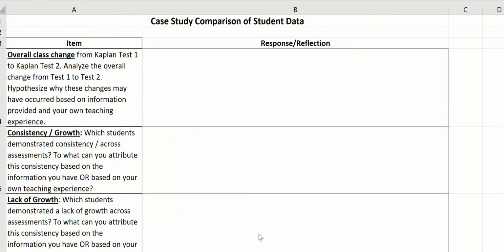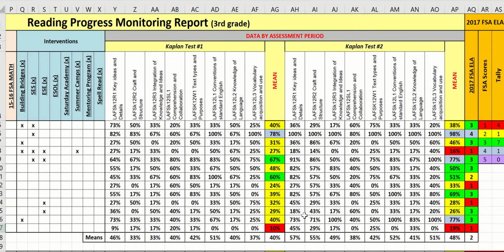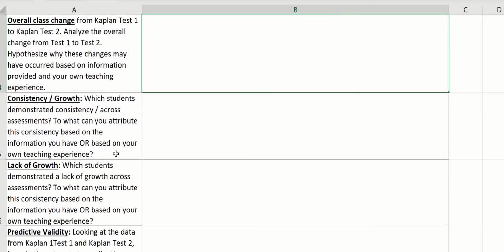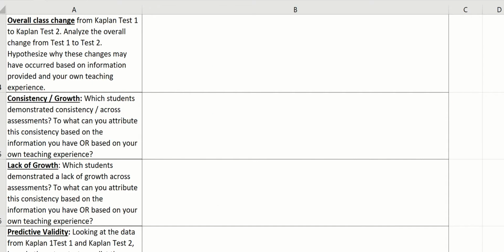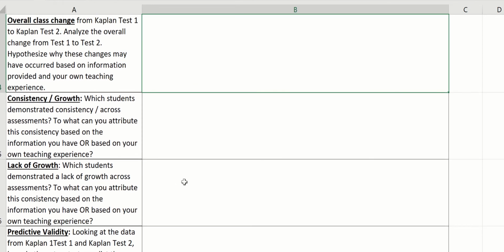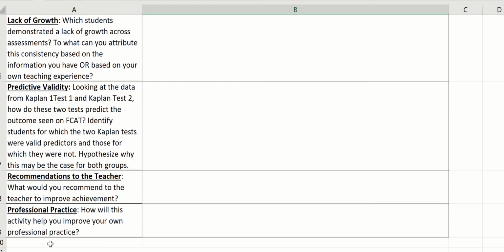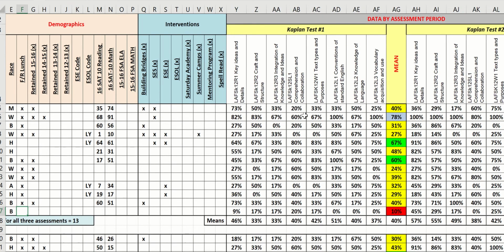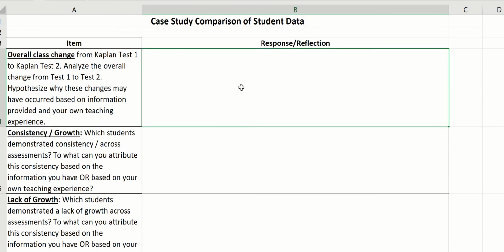Case Study Assignment Explained